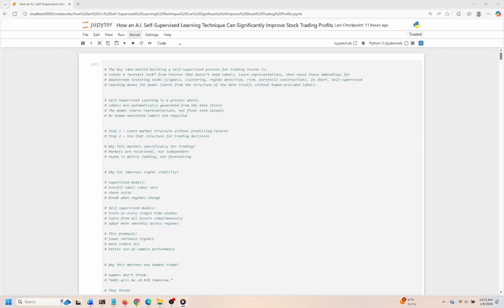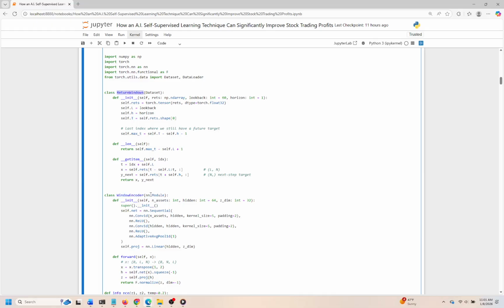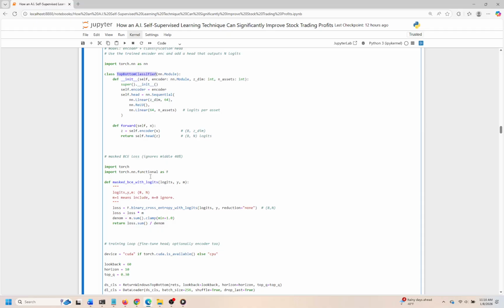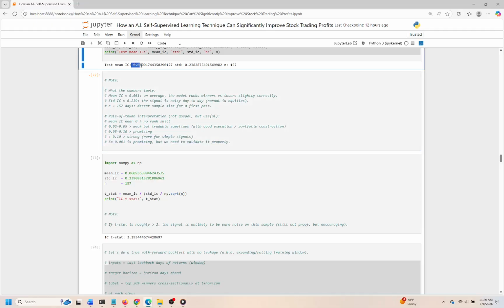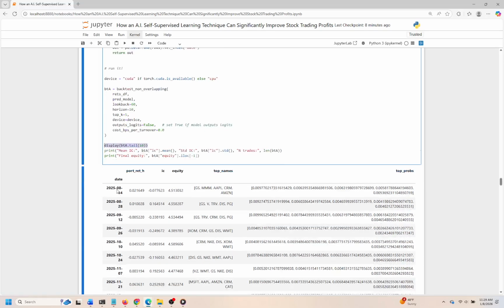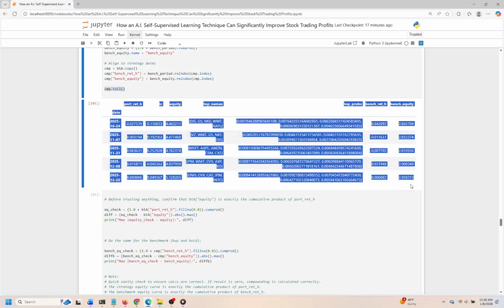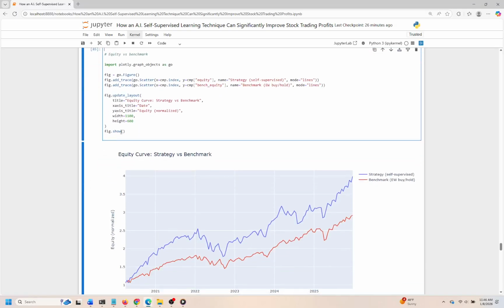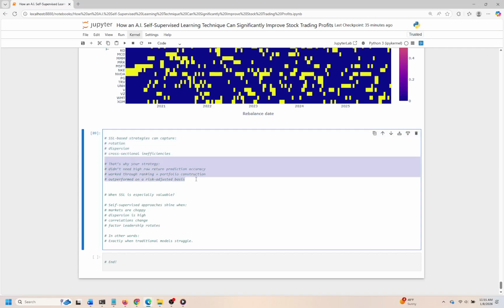Unlock Hidden Profits in Stock Trading with This Simple Method!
This material explains how self-supervised learning (SSL) can be used to improve stock trading by learning market structure directly from return data without relying on human-labeled targets. Instead of predicting exact future returns, the model first learns latent representations of market behavior—such as regimes, sector rotations, and risk-on or risk-off states—through pretext tasks like masked-return reconstruction or contrastive learning. These embeddings are trained on all assets and all time windows, which reduces overfitting and allows the model to adapt more smoothly across changing market conditions. Unlike traditional supervised models that often chase noise and break when regimes shift, SSL focuses on stable cross-sectional relationships that better match how alpha is actually generated in practice. The approach aligns with how humans think about markets, emphasizing relative strength, rotations, and similarities to past environments rather than precise point forecasts. After pretraining, lightweight supervised heads are added to rank assets or classify top versus bottom performers over a fixed horizon. Performance is evaluated using information coefficients (ICs), walk-forward backtests, and realistic portfolio construction rules to avoid leakage. The results show that while raw return prediction remains noisy, ranking-based signals derived from SSL embeddings can achieve statistically meaningful ICs. These signals translate into strong outperformance versus an equal-weight buy-and-hold benchmark when combined with disciplined rebalancing and risk controls. Overall, the work demonstrates that self-supervised learning provides a robust, scalable foundation for systematic trading strategies, especially in volatile and regime-shifting markets.